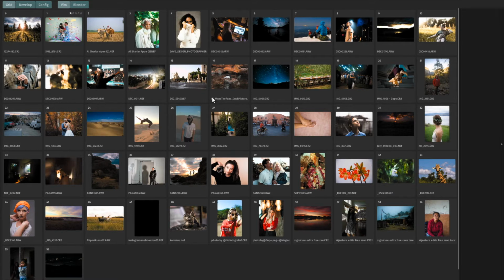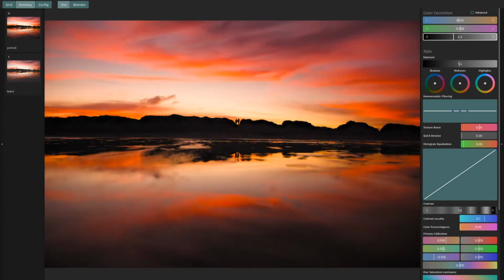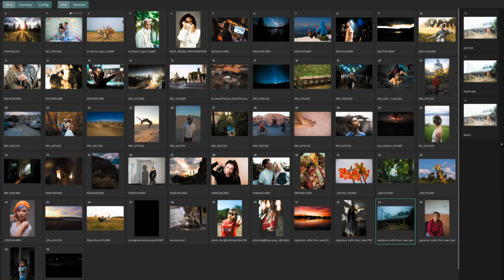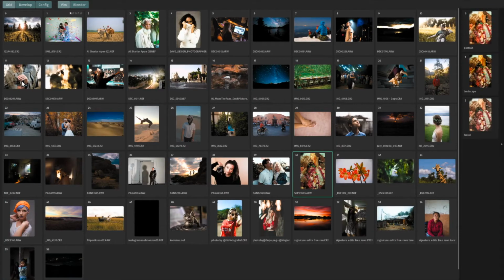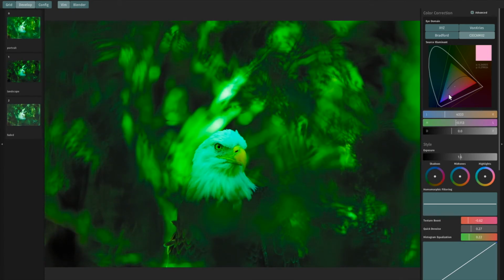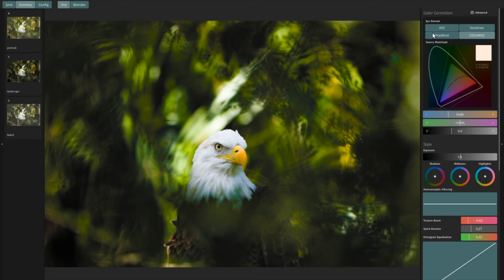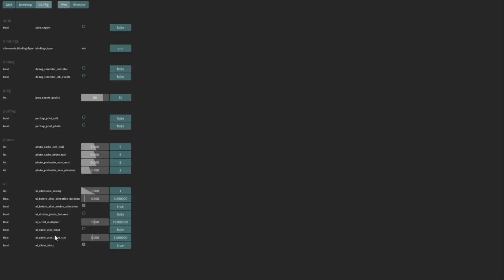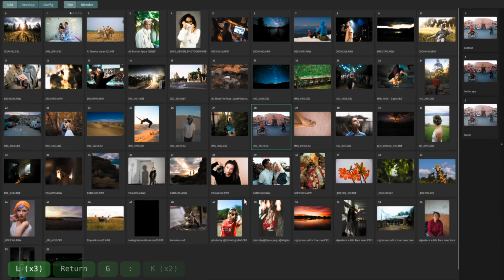SilverNode Devlog 003: Preset UI & Two Exposure Sliders